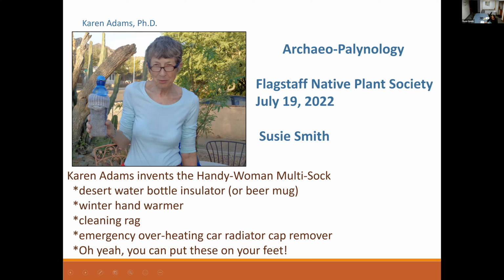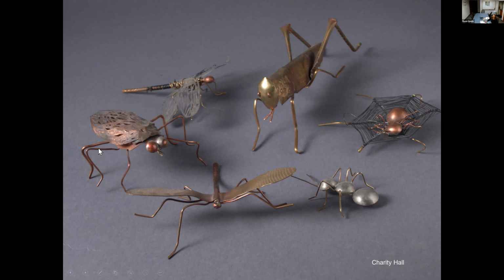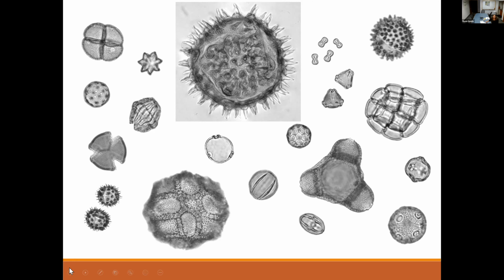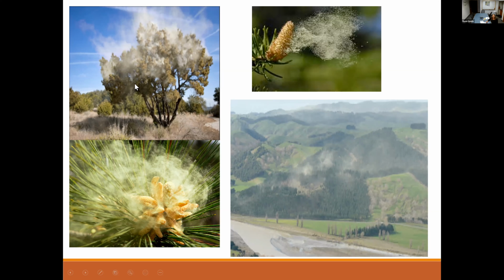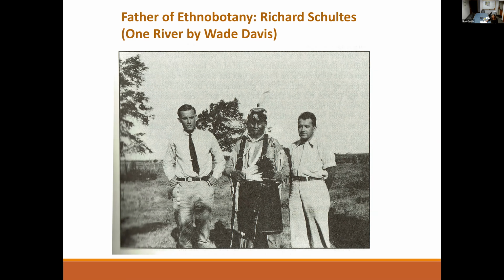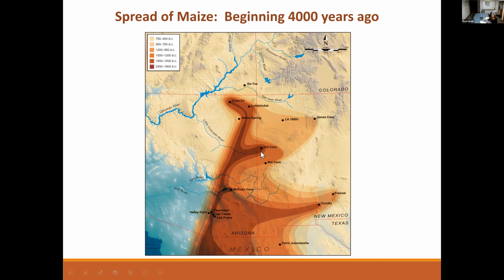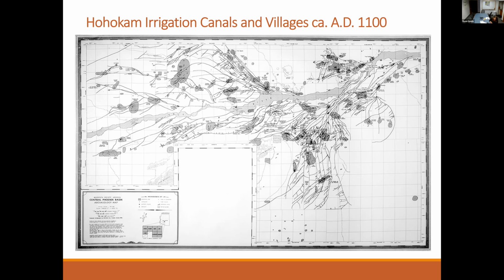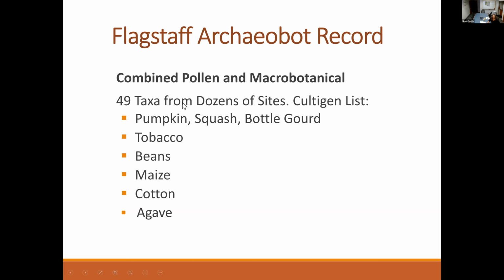Discovering Archaeo-Palynology with Susie Smith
Join Susie Smith in this captivating video as she introduces Archaeo-Palynology, the study of ancient pollen and other microscopic plant remains to uncover the histories of past environments and human societies. In this presentation, Susie delves into how pollen and spores found in archaeological sites provide critical information about ancient climates, agricultural practices, and the interaction between humans and the environment.